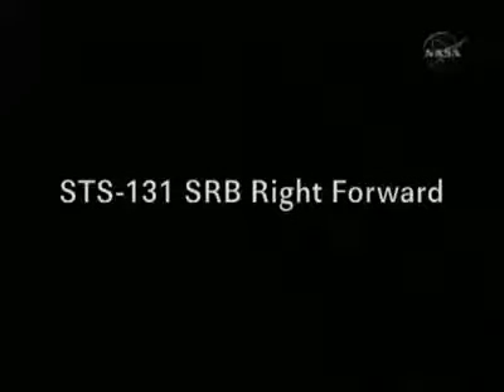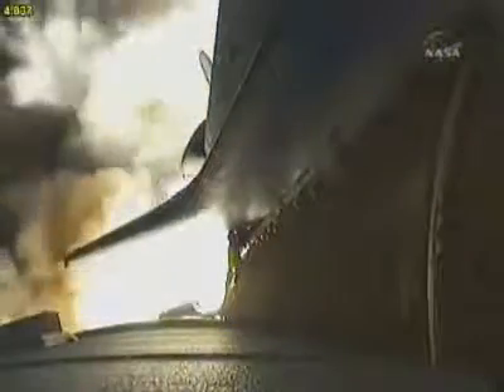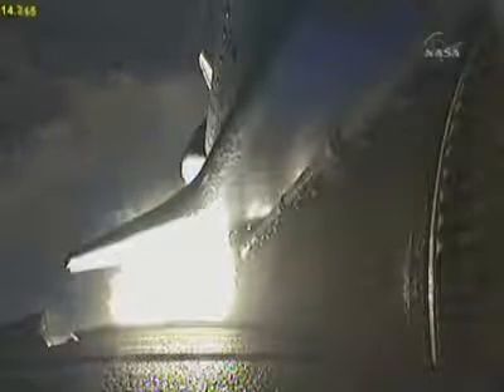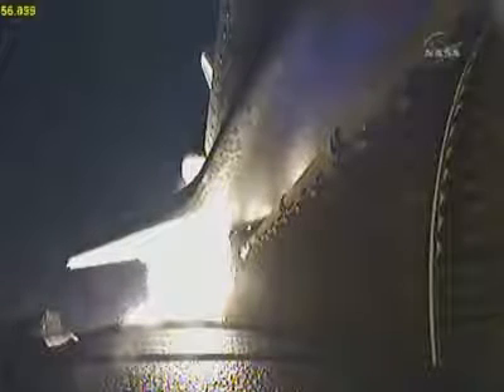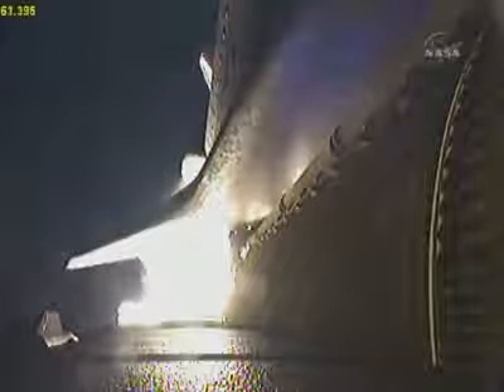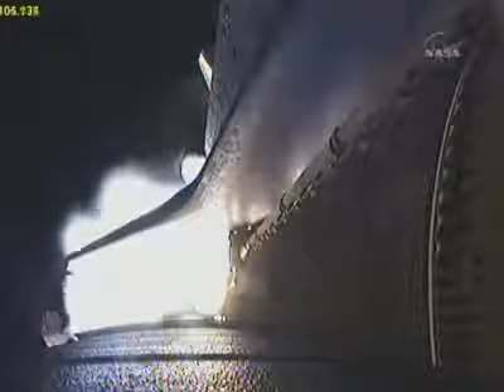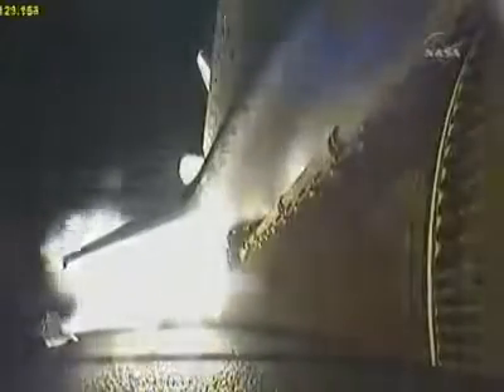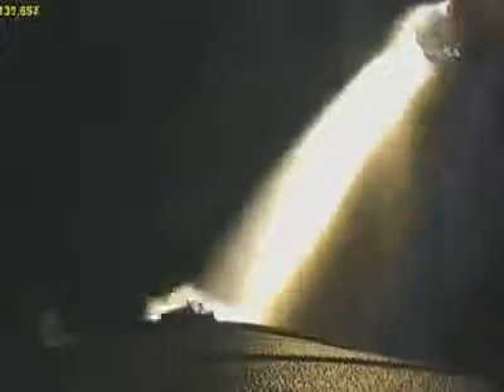2010 Apr 5: Shuttle Launch STS-131 (Discovery) -- Starboard SRB [HQ]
RocketCam view from liftoff through SRB jettison.    This was a pre-dawn launch and pretty dark.